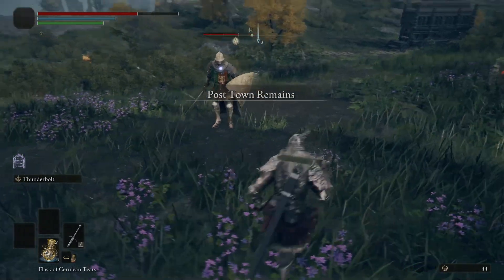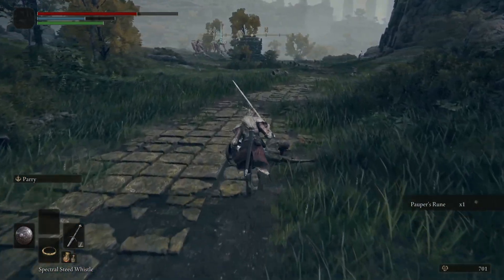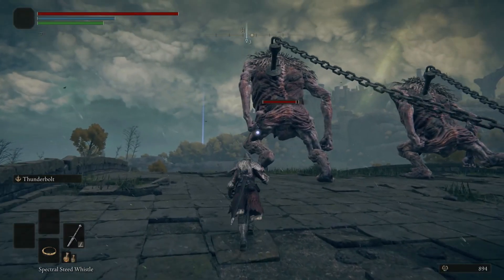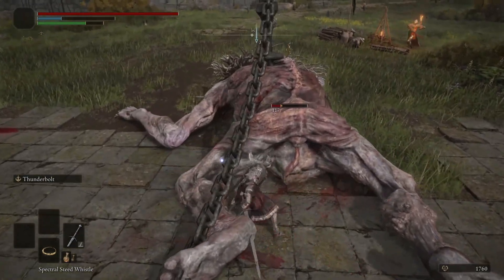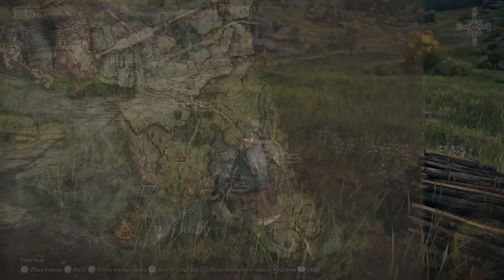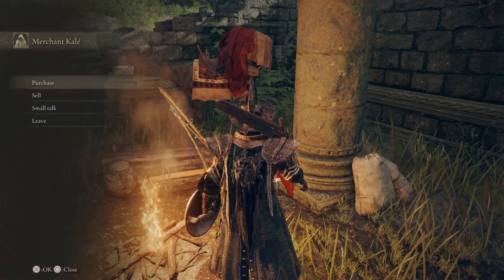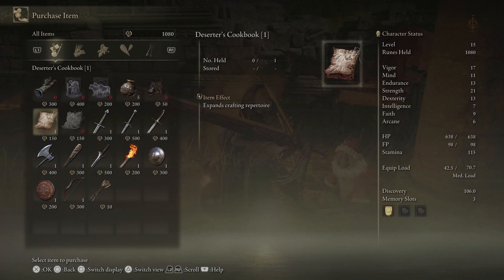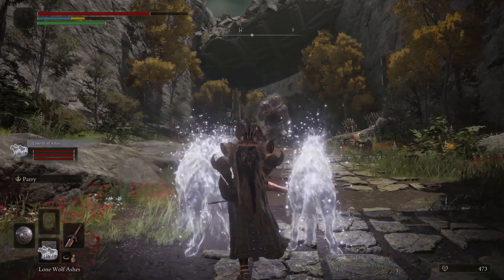Elden Ring EVERYTHING YOU NEED TO KNOW! 38 Elden Ring Tips and Tricks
Elden Ring EVERYTHING YOU NEED TO KNOW! 38 Elden Ring Tips and Tricks. In this video we are going through 38 tips and tricks for Elden Ring and it's also everything you need to know about the game. This game is going to contain lots of secrets that will be found through open world exploration. There are 10 classes available in Elden Ring along with lots of cool looking, powerful weapons and gear pieces/sets with much much more to know. Let me know your thoughts about Elden Ring and comment anything else you need to know to add on to my 38 tips and tricks in the comments section below :D